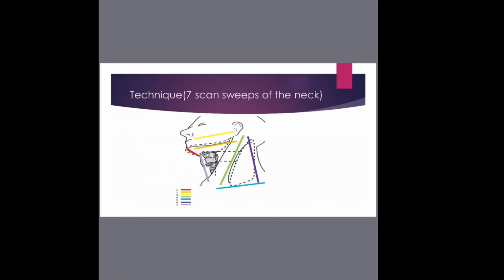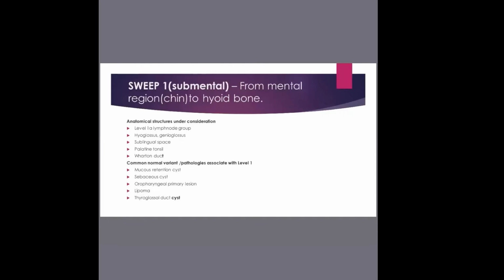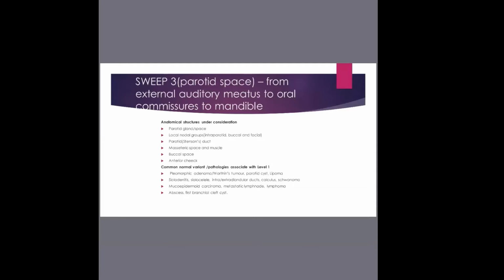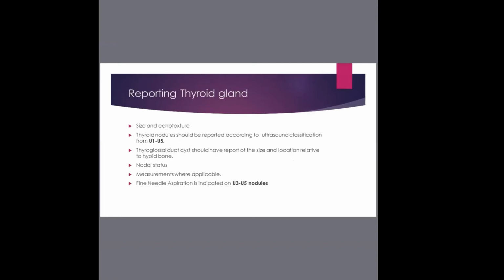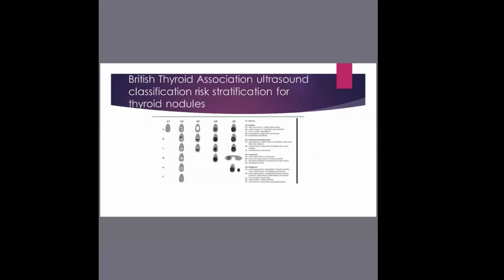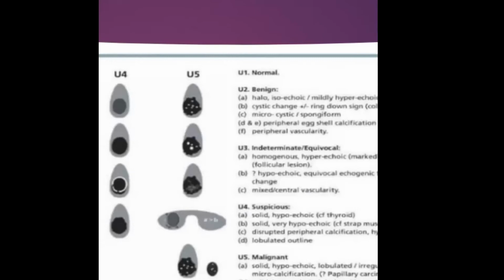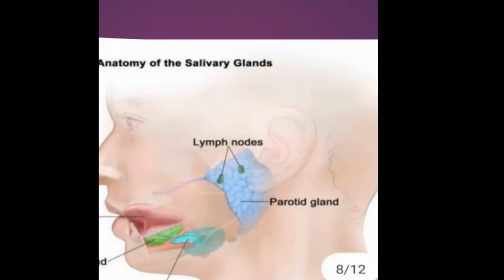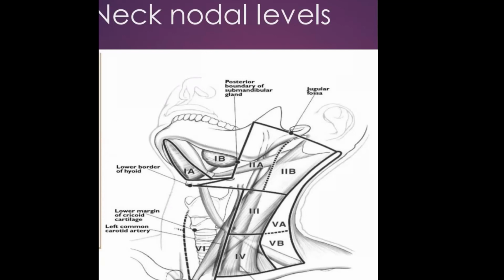Neck and Soft tissue Advanced ultrasound Webinar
Ultrasound Imaging Of the Thyroid and Neck by Mr Augustine Obi